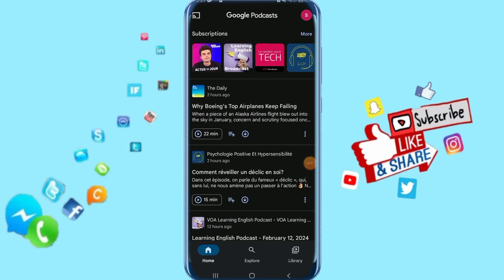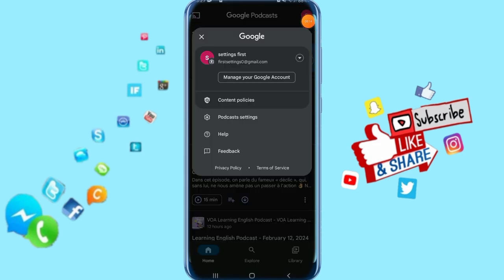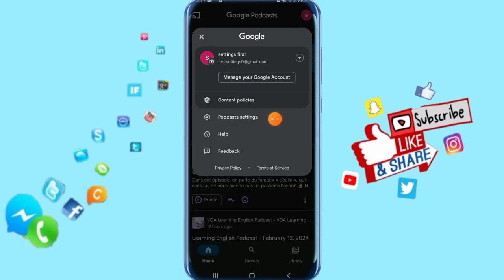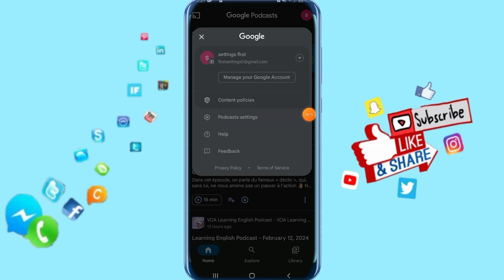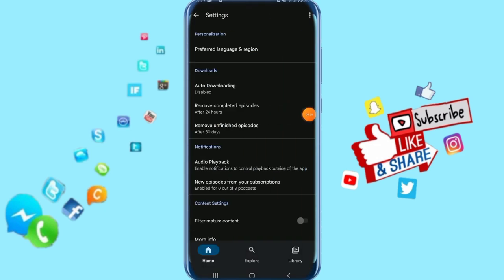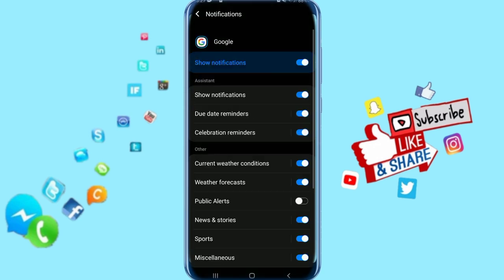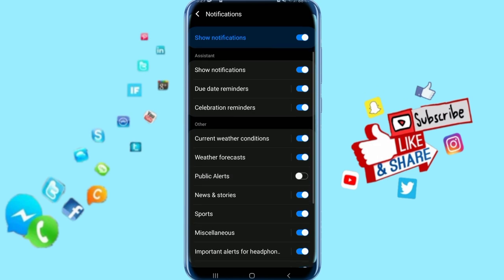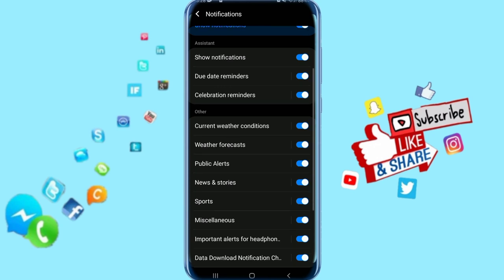How To Turn On And Enable Public Alerts Notification On Google Podcasts App